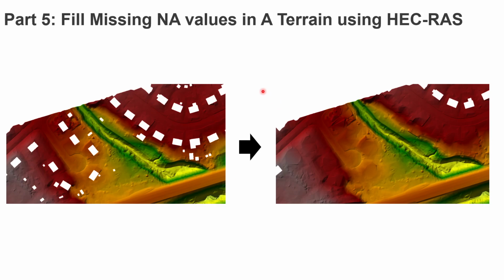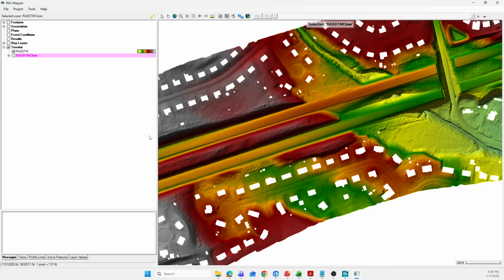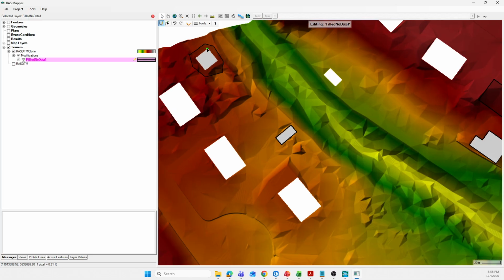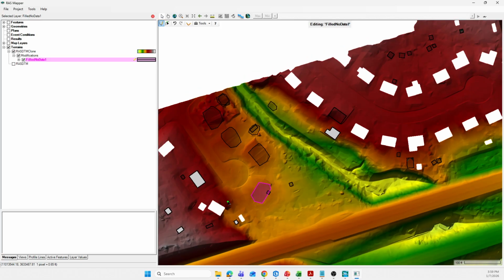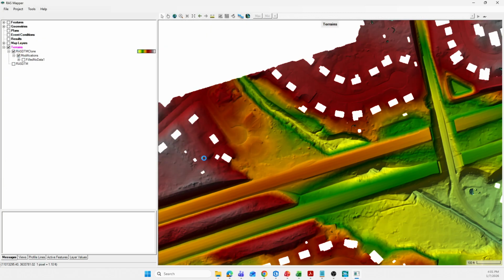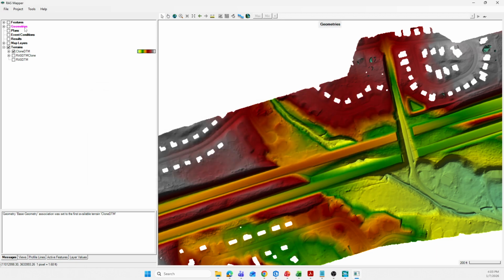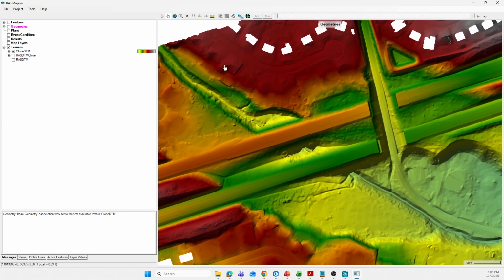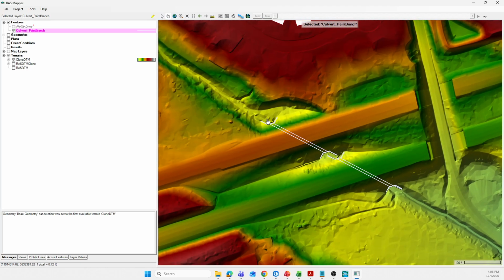Part 5 - Clone and Fill Missing Terrain Values in HEC RAS’s RAS Mapper